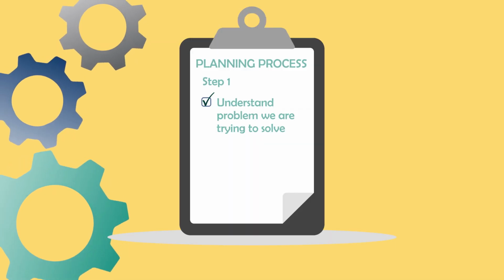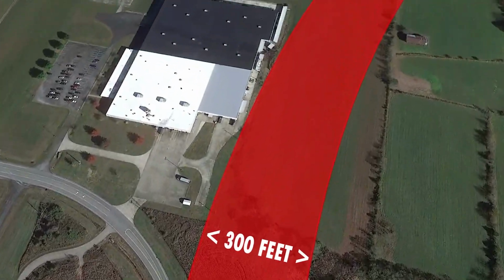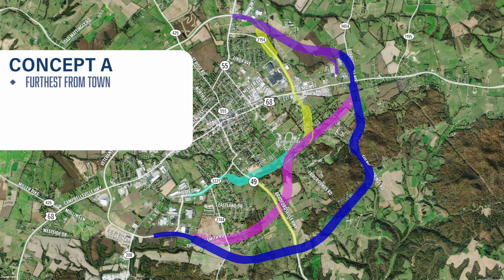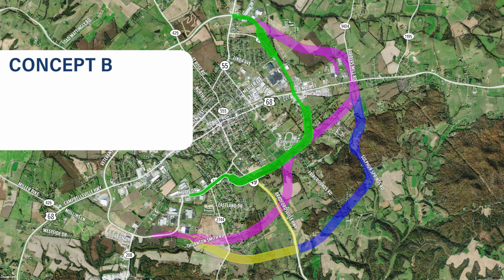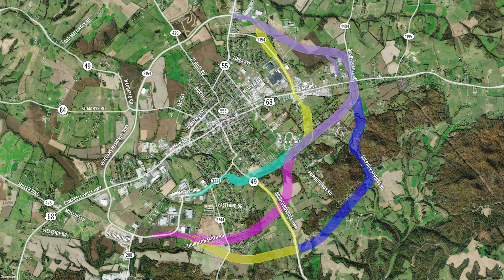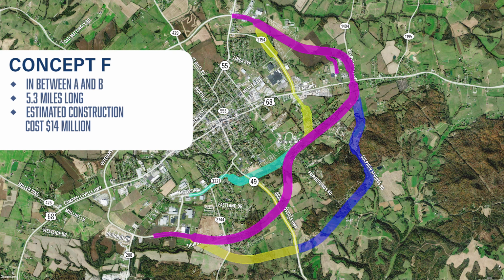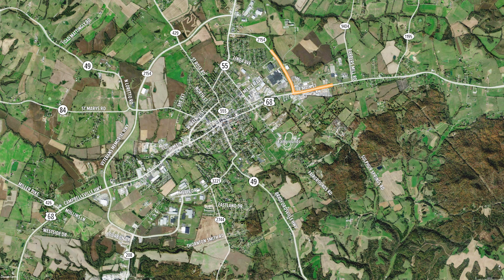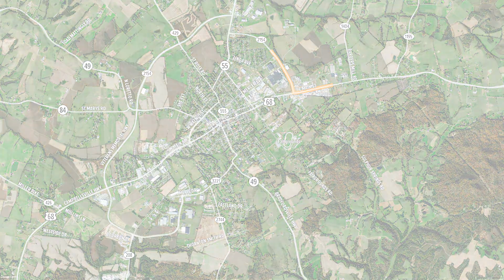East Lebanon Bypass: Concept Considered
This video is an overview for the concepts considered for the East Lebanon Bypass.